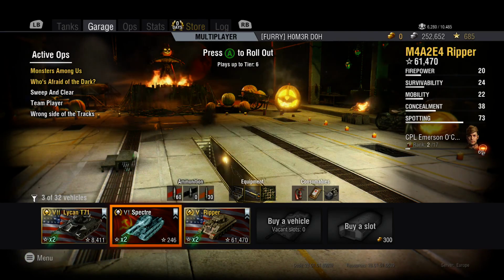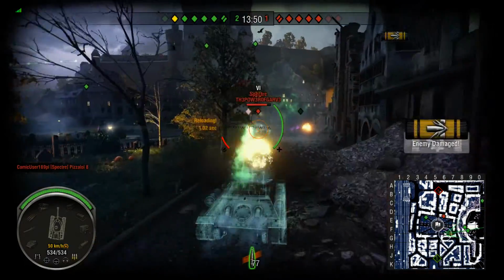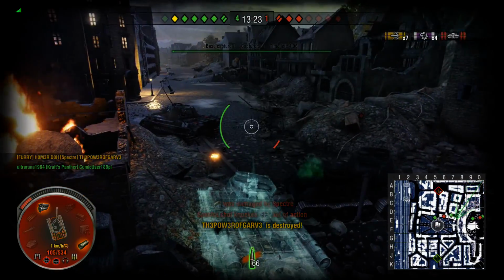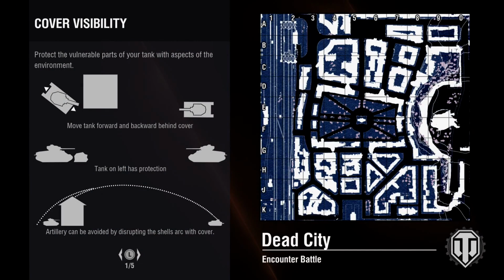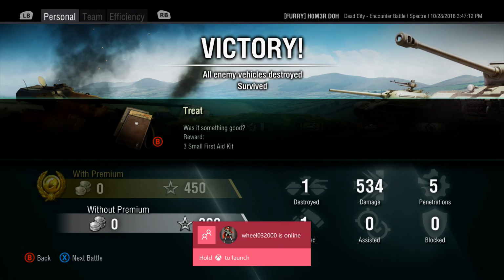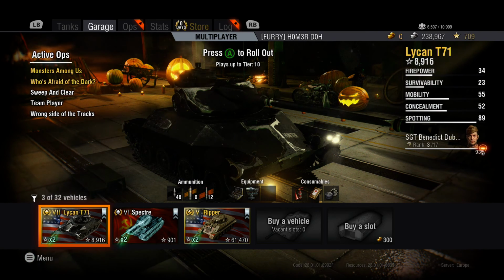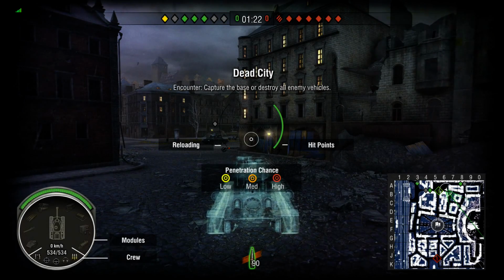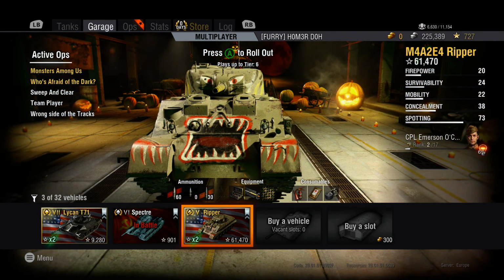world of tanks halloween adition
HAPPY HALLOWEEN and ive been youtubing for a yeah now so I made this Halloween edition video on world of tanks I play as the lycan T71, spectre and the ripper in the end I hope u enjoy this tank howling video